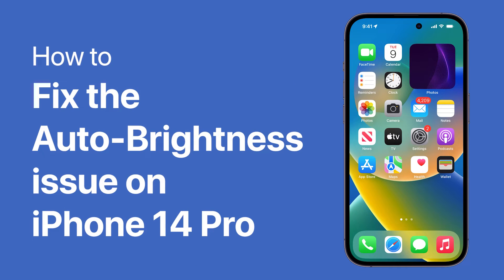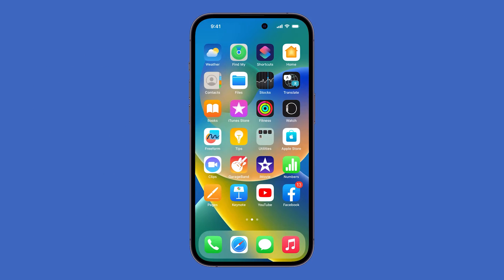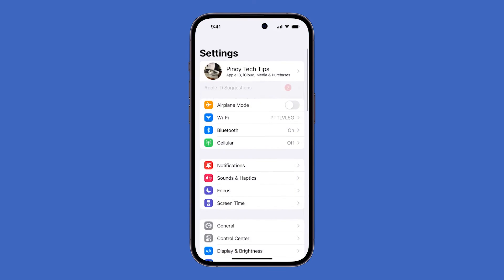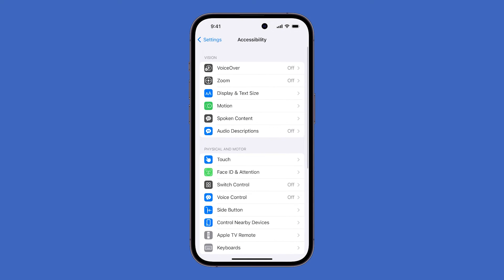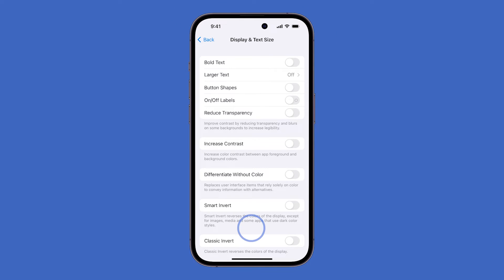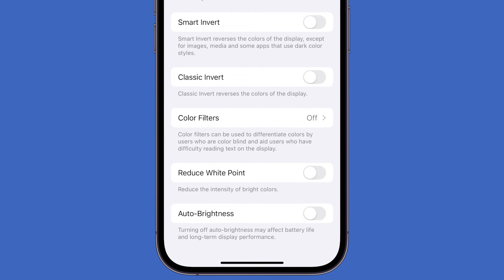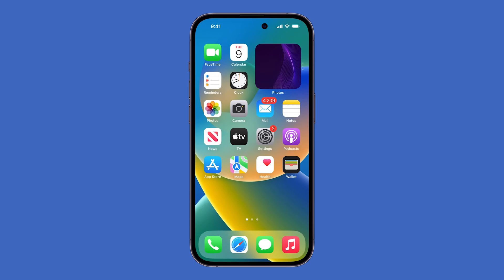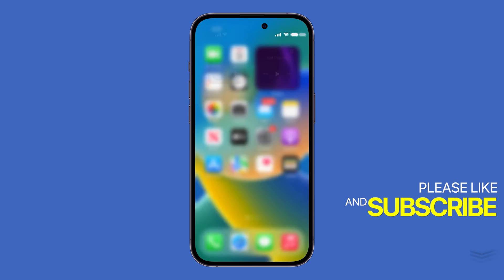[FIXED] iPhone 14 Pro Screen Auto-Brightness Issue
Have you ever experienced your iPhone 14 Pro screen not adjusting its brightness even in different lighting conditions?

It could be because the auto-brightness setting is disabled. Many users have trouble finding this setting since it's not where they expect it to be. But don't worry, we have got you covered.

In this video, we will guide you through the steps to find and enable the Auto-Brightness setting on your iPhone 14 Pro. In the end, you will be able to fix the problem and have your iPhone adjust its screen brightness automatically.